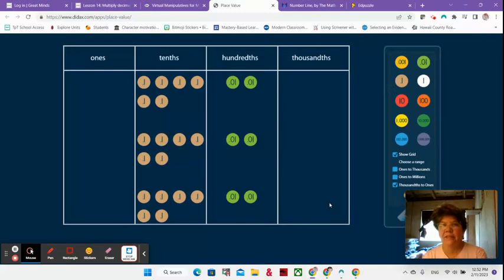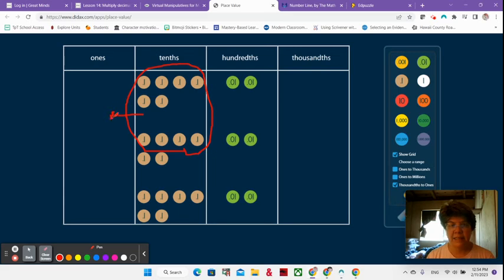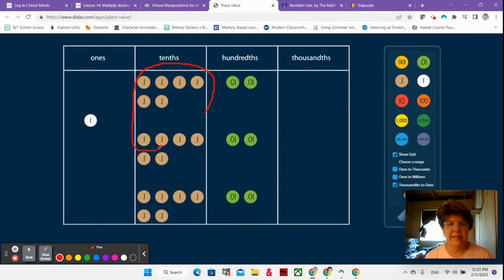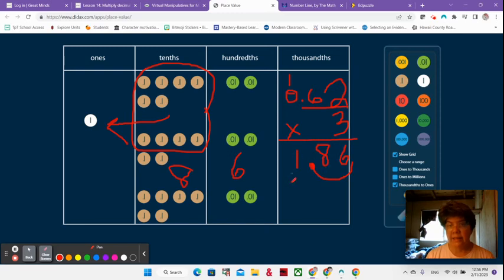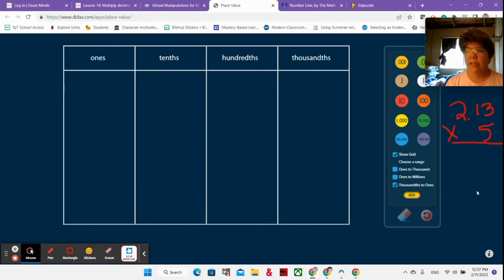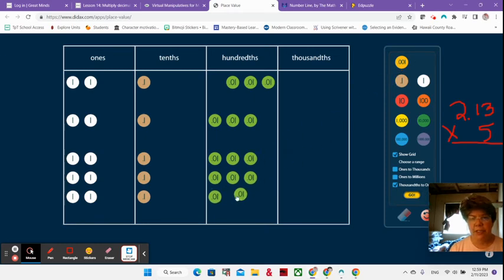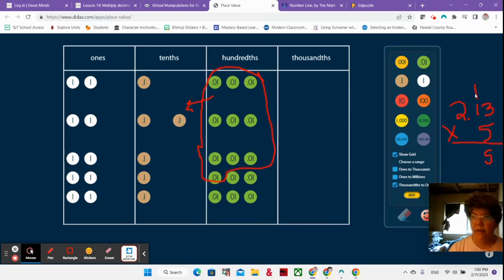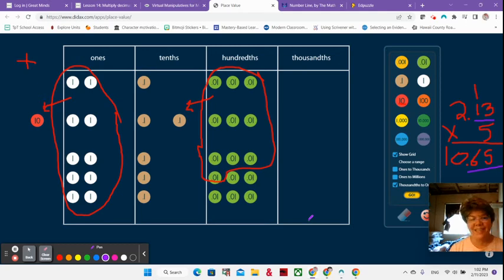Eureka math Squared, Grade 5, Module 4, Lesson 14, Video 2